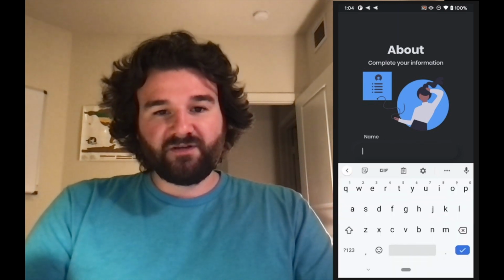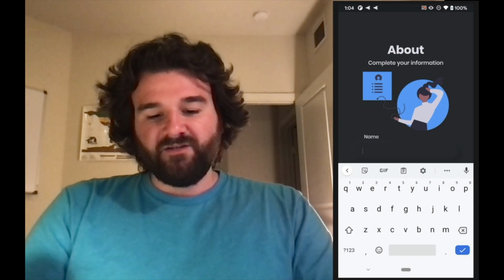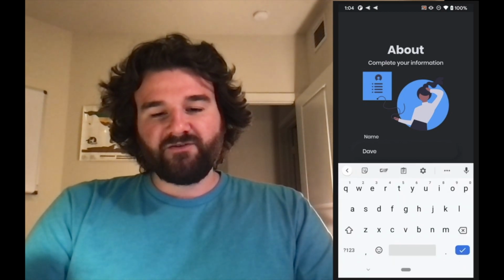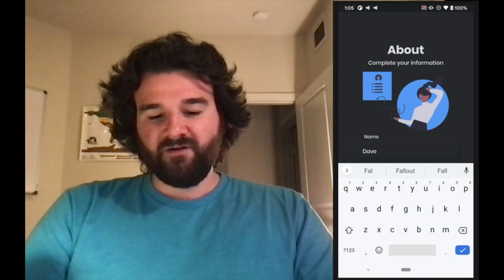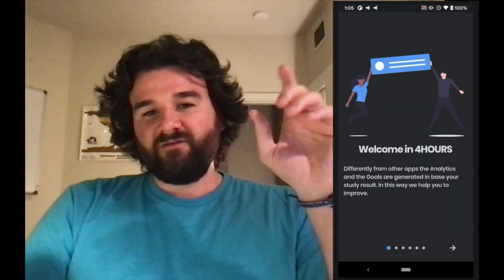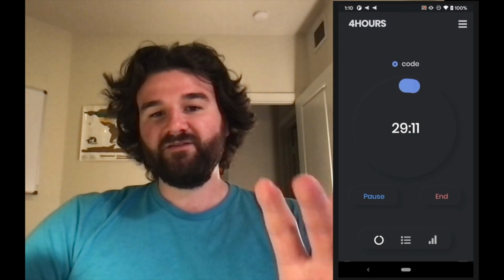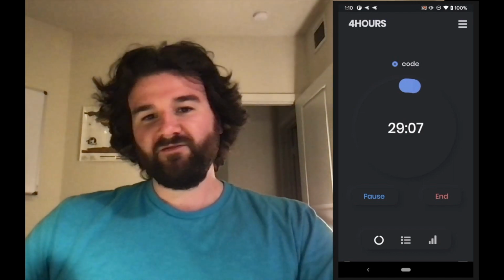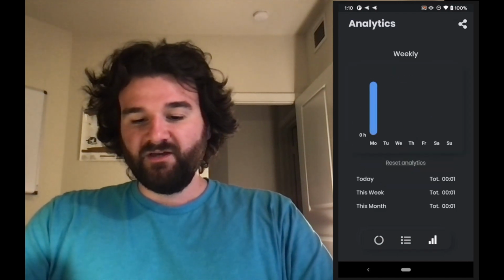📲 App Review - 4HOURS